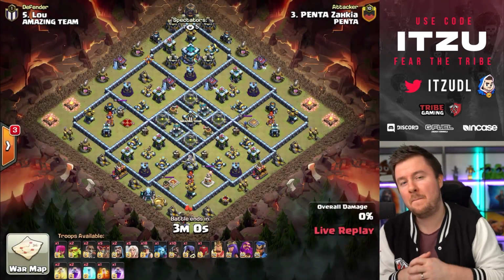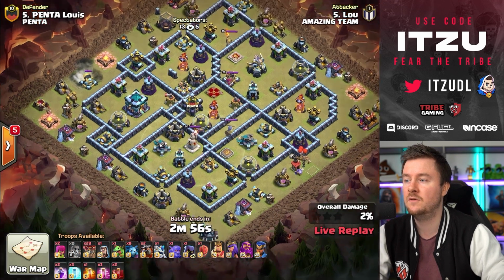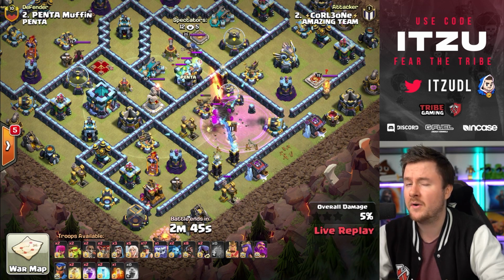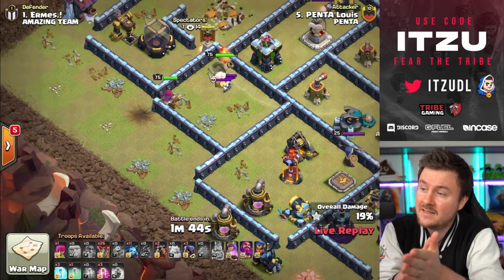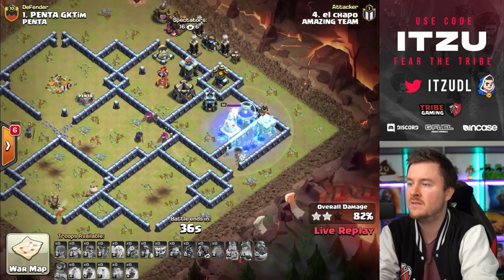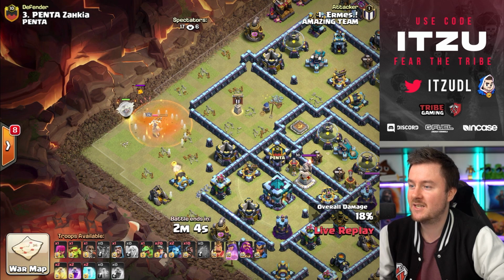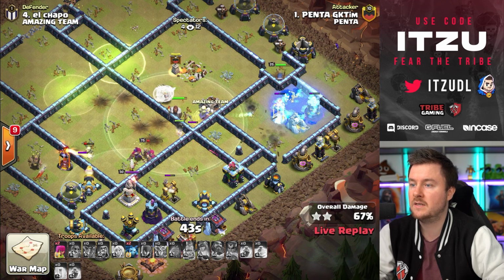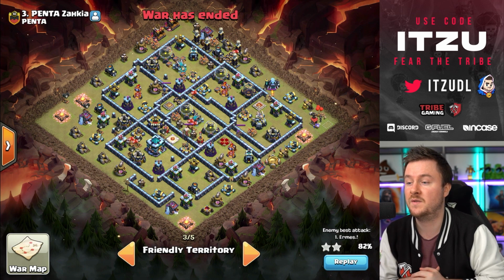CRAZY BAIT from PENTA with OP Base + Link | GCC Finals